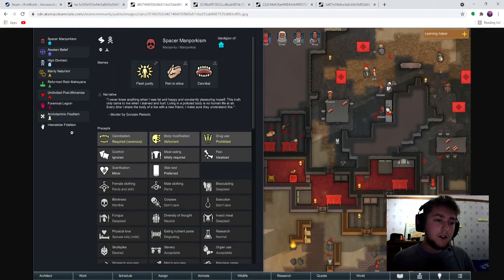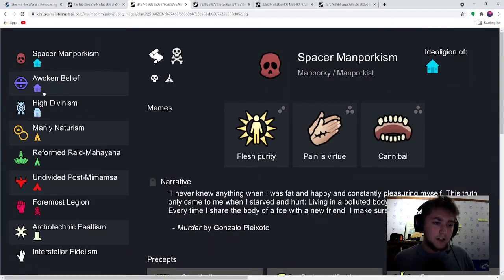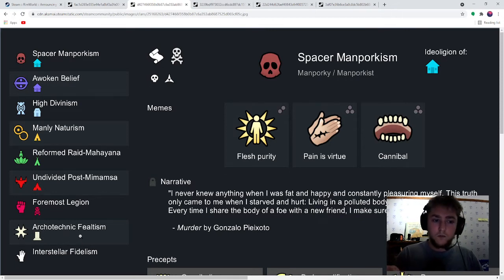Rimworld: Four Possible Features for Ideology & Beyond?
If you enjoyed this video head over to my twitch Channel